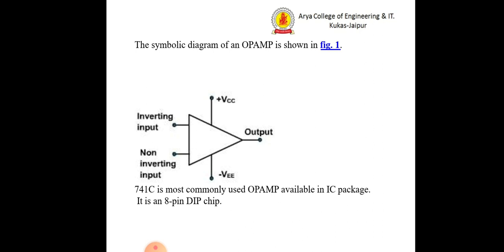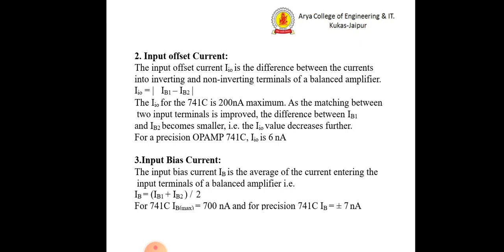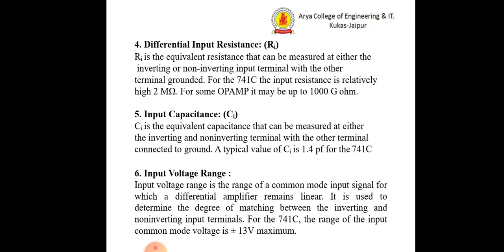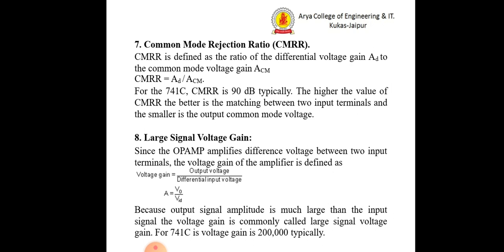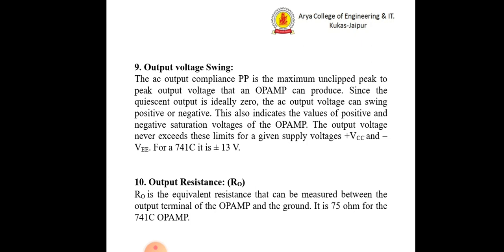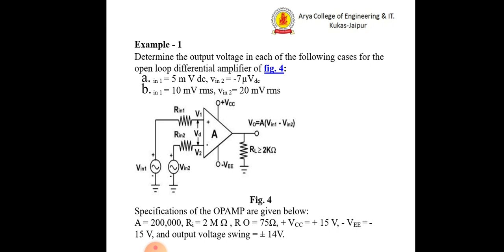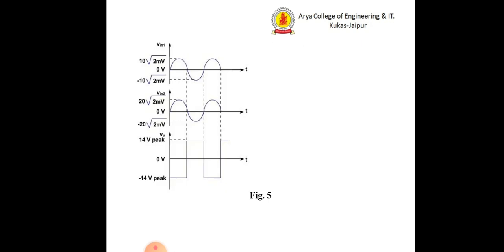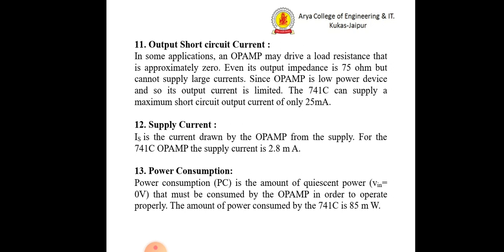OPERATIONAL AMPLIFIER PART 3 LECTURE 4 - ANALOG CIRCUITS BY KIRTI VYAS | ARYA COLLEGE